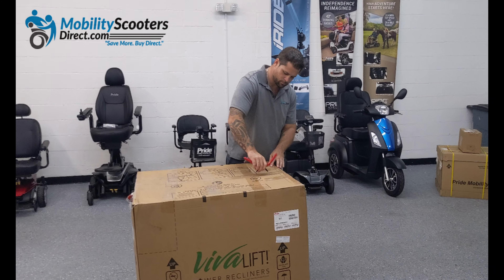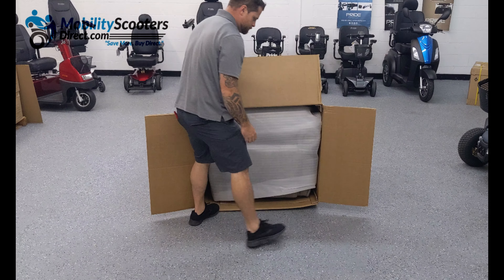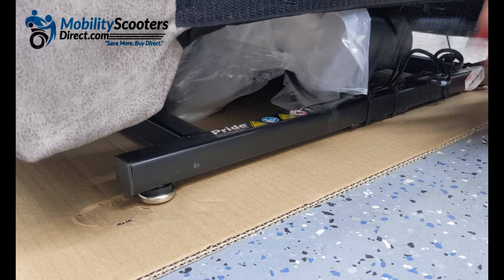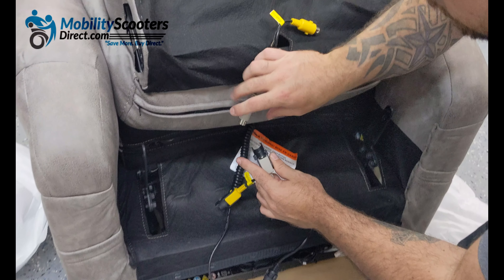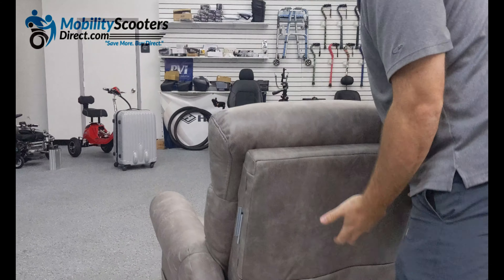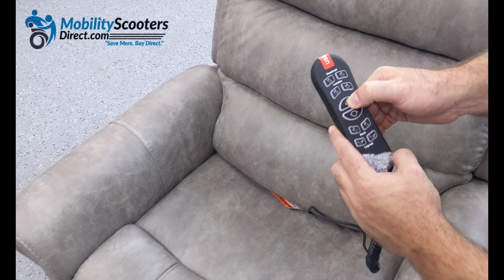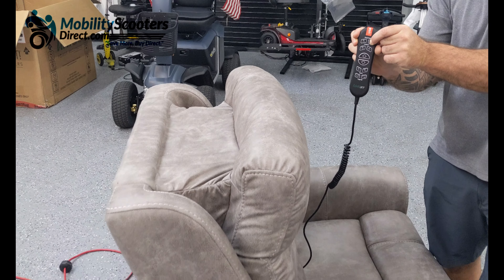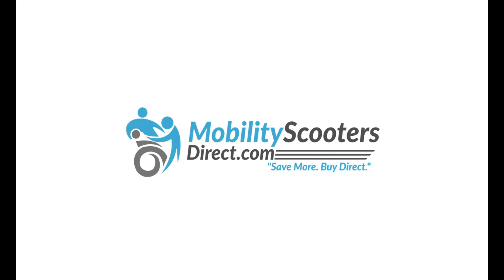👨🏻‍🔧PLR 935 Tranquil Unboxing & Setup Video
In this video you'll learn how to unbox and assemble a Pride Vivalift! Tranquil. The Tranquil is a power lift recliner made by Pride Mobility which is loaded with comfort adjustment features. The PLR-935 comes in 3 sizes and in 3 different color options.

Video Chapters:

Video introduction - (0:00)
Removing the tape of the box - (0:09)
Lift chair model - (0:13)
Top view of the box - (0:23)
Identifying the bottom side of the chair - (0:38)
Sliding the chair out of the box - (1:24)
Removing the styrofoam sheeting of chair - (1:42)
Unwrapping the top of the chair - (2:00)
Removing the wrapped side pieces of the chair - (2:30)
Locating the hardware bag of the chair - (2:34)
Battery back-up - (3:24)
How to connect the remote control - (3:39)
Plugging the unit to the transformer/battery back-up- (4:55)
Connecting the top part of the chair to the base - (5:14)
Installing the sides of the chair - (5:38)
Plugging the chair to get it started - (6:32)
How to operate the chair using the remote control - (6:46)
Ending - (9:24)